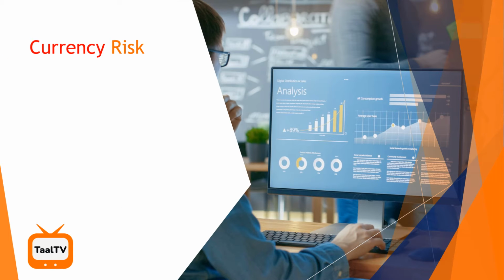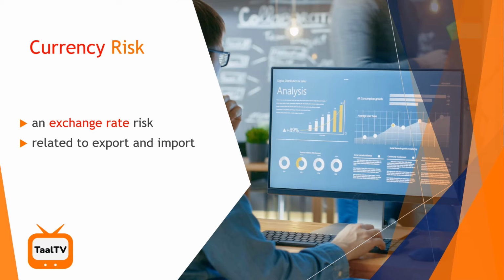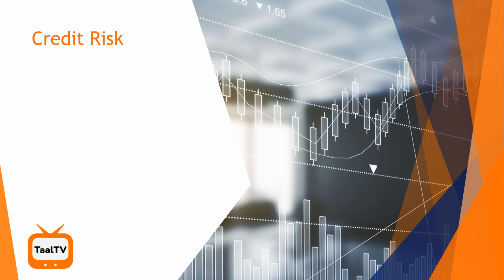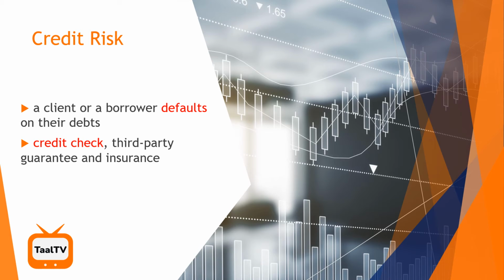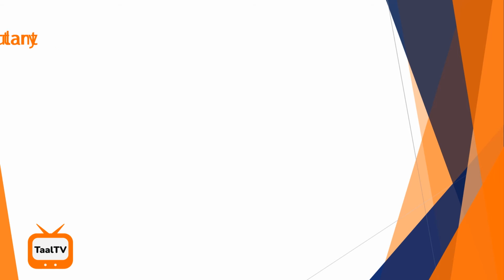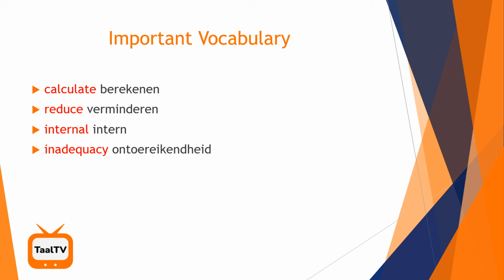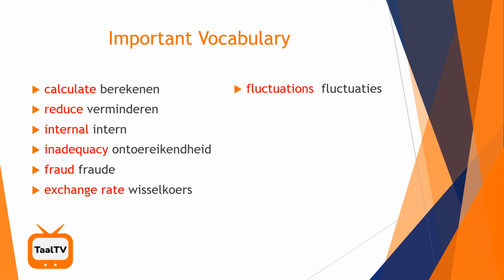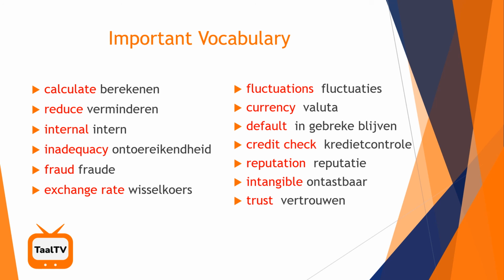Risicomanagement-Financial English-Practical Steps for Success in Business English Part 10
Weet u wat risicomanagement is en waar het wordt toegepast? Weet u hoeveel soorten risicomanagement er zijn? In dit korte webinar uit de serie Financial English legt Barbara verschillende soorten risicobeheer uit en introduceert ze ook enkele nieuwe woorden die je kunnen helpen dit onderwerp beter te begrijpen.

Nieuwsgierig naar meer Financial English? Neem contact met ons op.